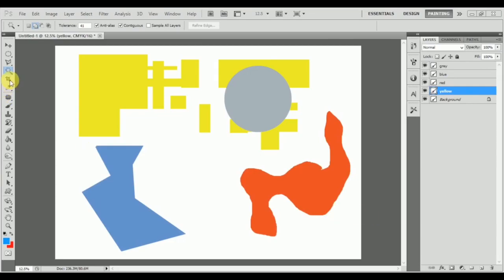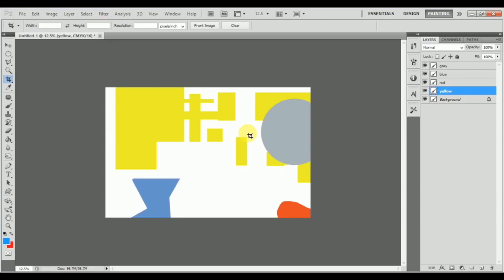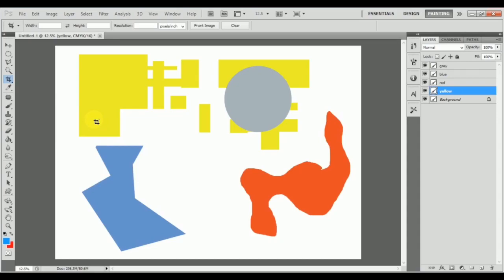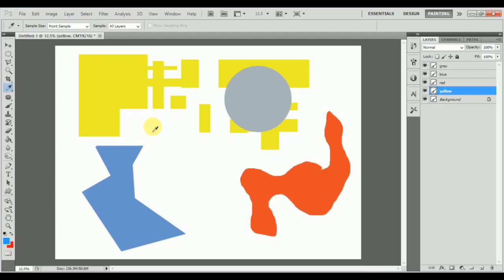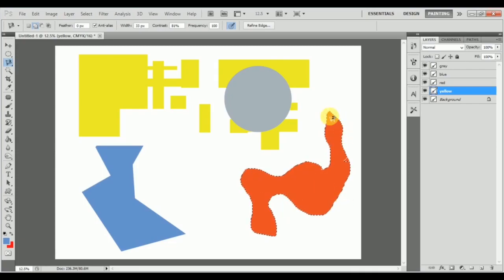BASIC TOOL SET -3 IN PHOTOSHOP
Unleash precision in design with our Photoshop for Architectural Presentation  tutorial! 🖌️ Journey into the art of meticulous cropping, color sampling with the Eyedropper, and seamless selections using the Magnetic Lasso.

Elevate your architectural projects as we unveil the secrets of these powerful tools, offering unparalleled accuracy and efficiency. 💻 From refining compositions to matching perfect hues, these tools are your allies in crafting visually stunning designs.

Join us on this transformative exploration – where every crop, color, and selection propels your creations to new heights!